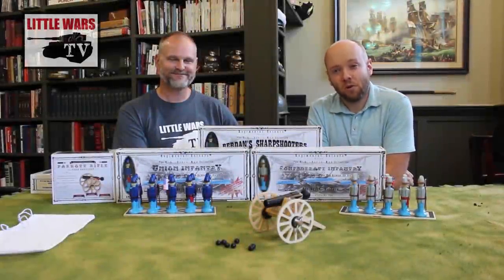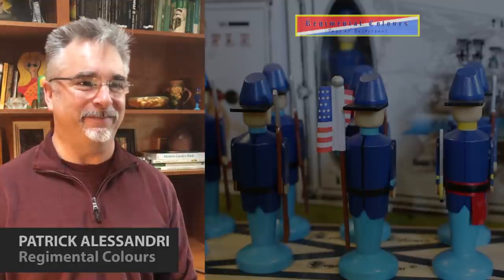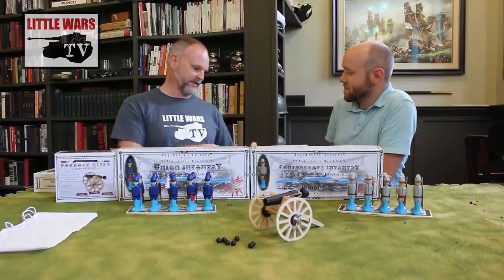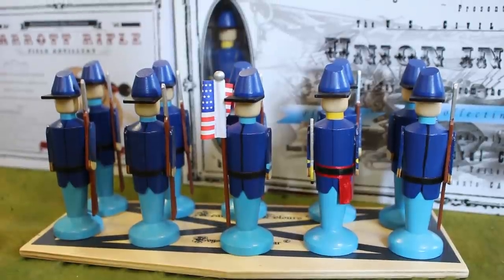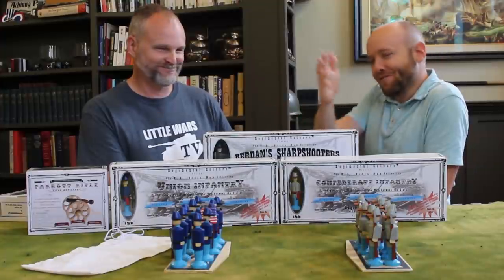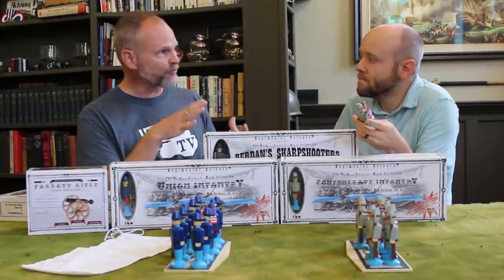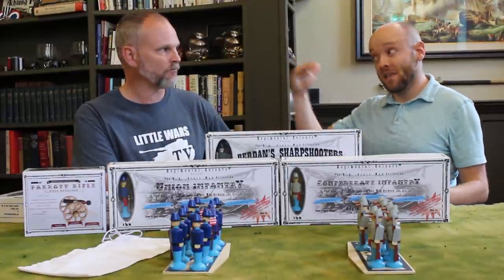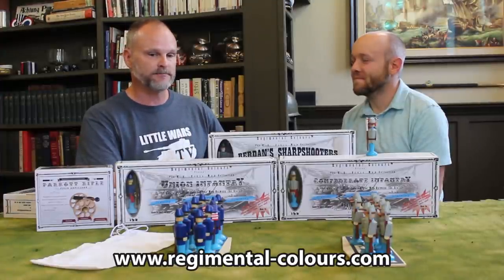Can Wooden Toy Soldiers Get Kids Wargaming?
All month on Little Wars TV we've been talking about how to grow the hobby of historical miniature wargaming. Finding a way to engage kids with history is one obvious angle...but how can we do that? We found someone here in the US who wants to tackle this challenge head-on, and we wanted to share his story! Patrick is taking a classic, "old school" approach to our modern problem of pulling kids away from computer, phone, and TV screens.